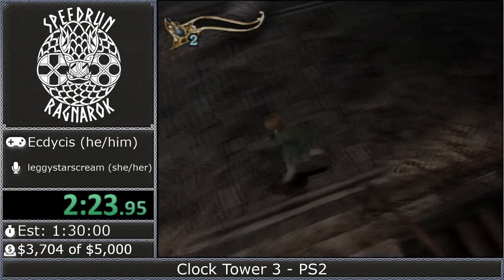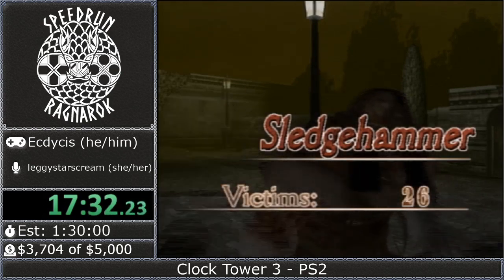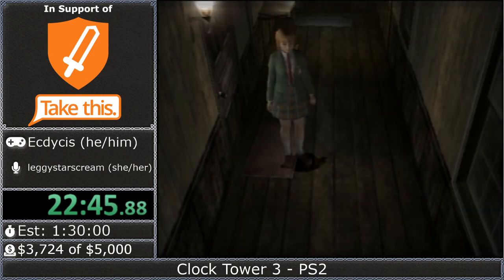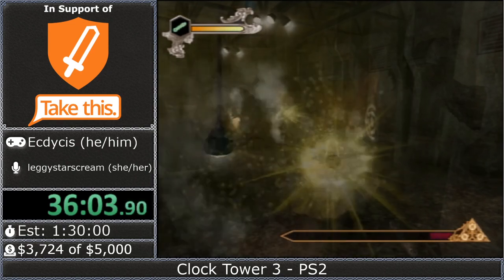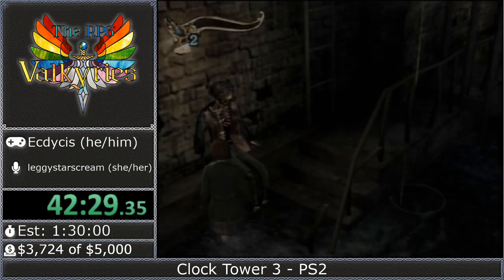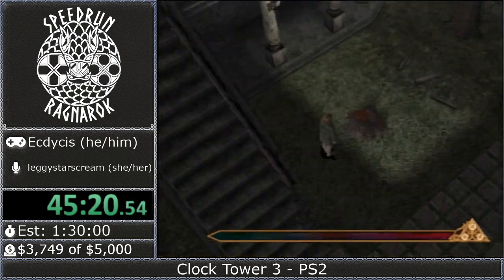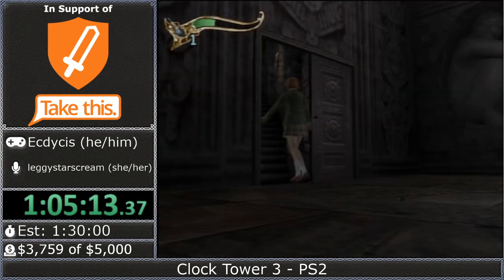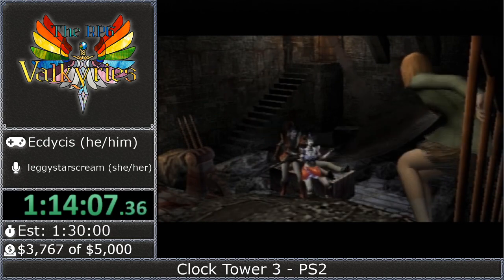Speedrun Ragnarok 2019: Clock Tower 3 Any% by Ecdycis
Date: October 15th, 2019
Game: Clock Tower 3 - Any%
Runner: Ecdycis